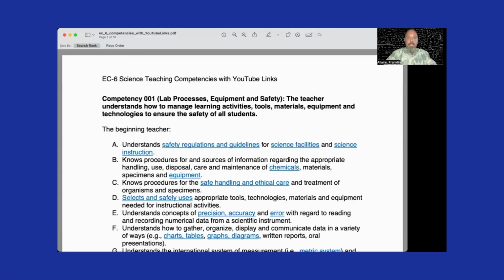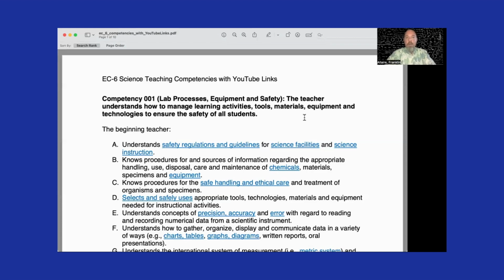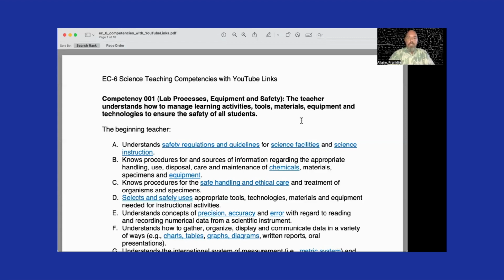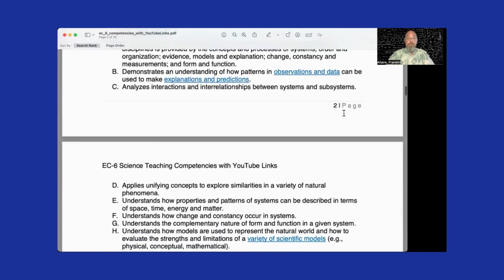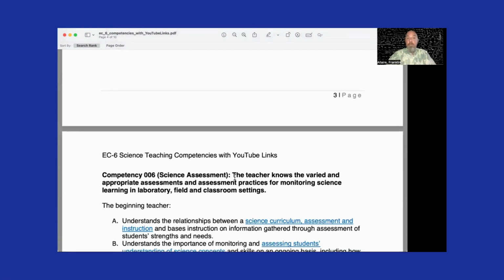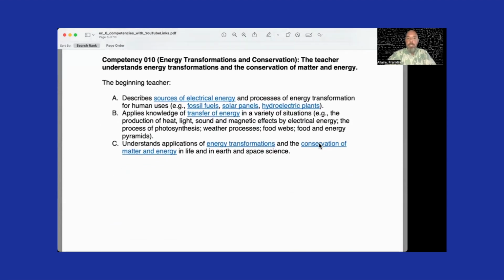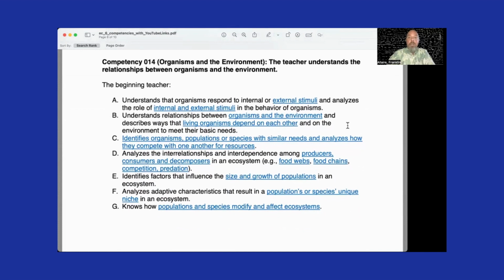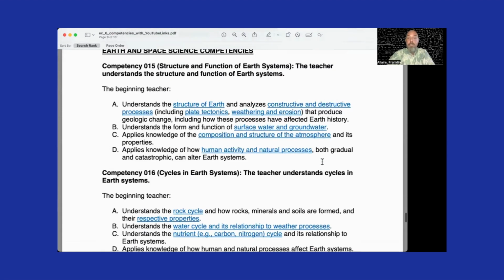Review of EC-6 Science Teaching Competencies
The EC-6 Science Teaching Competencies are a foundation of Elementary Science Methods (EED 3315) because they form the basis for the science portion of teacher candidates' certification exam. In this video, Dr. Allaire reviews the 18 science teaching competencies through a document he created. This document (see below) links various YouTube videos to the competencies so students can use it as a resource to study for the nine competency-based quizzes they'll take as part of their coursework. Students can also use it to prepare for the certification exam and use it as a resource during their student teaching and beyond.